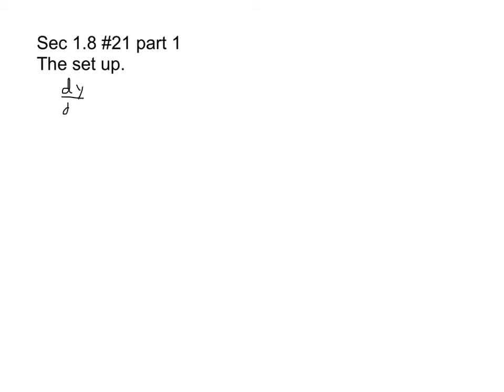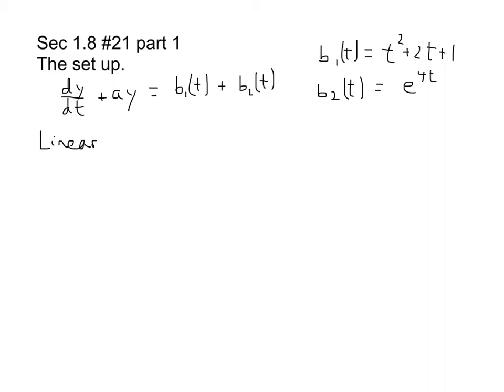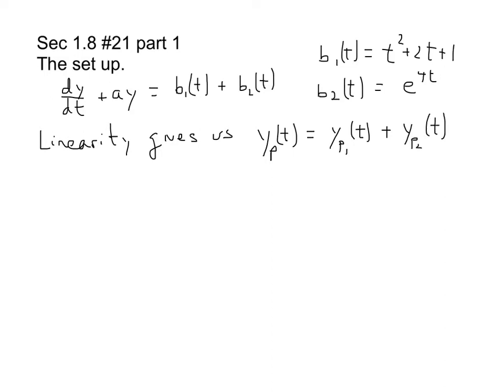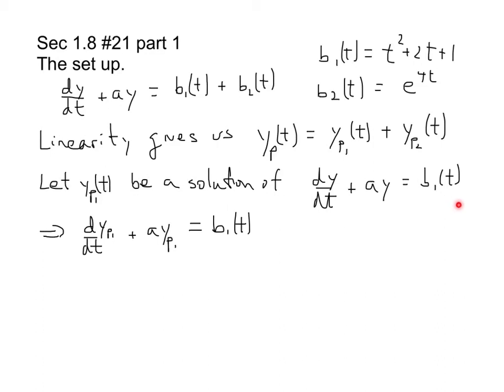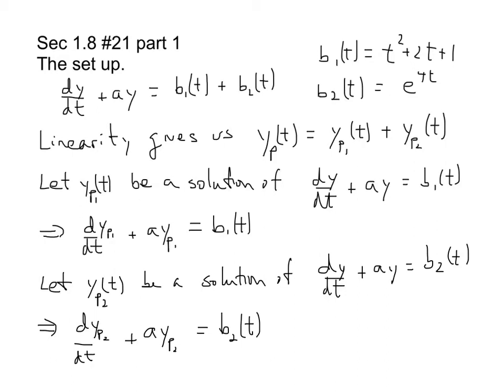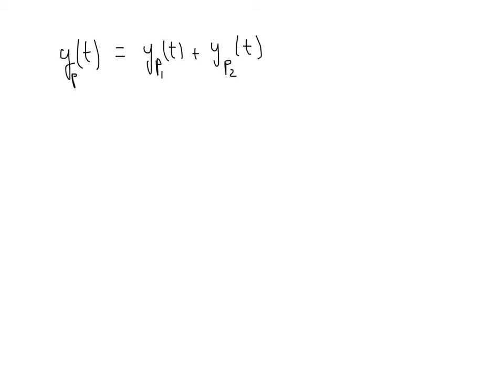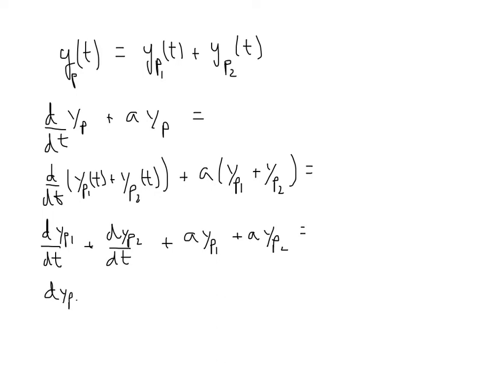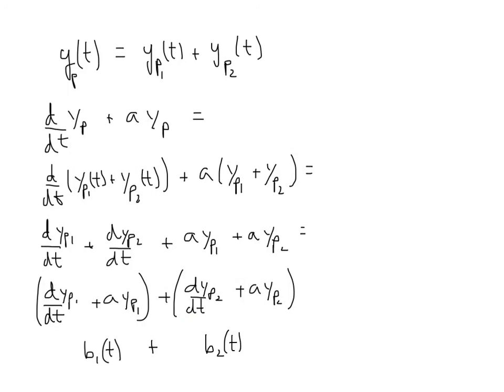Sec 1.8 #21 part 1